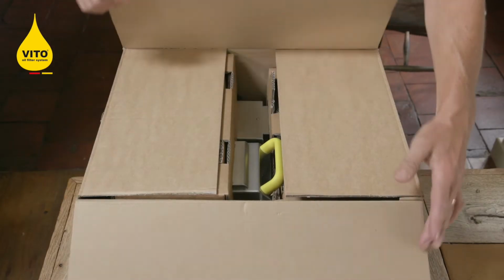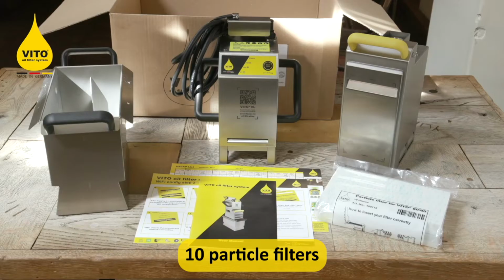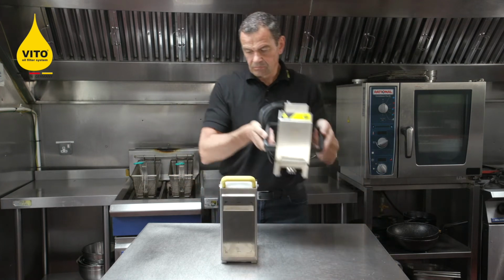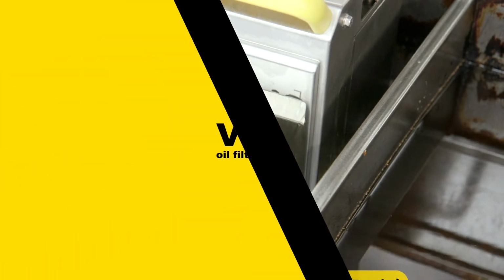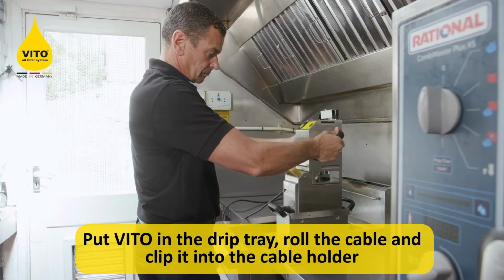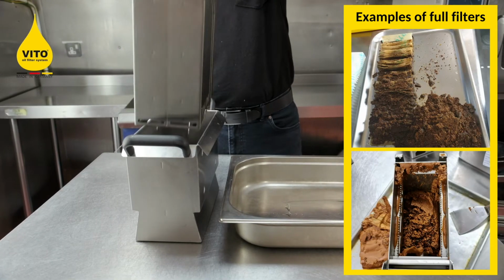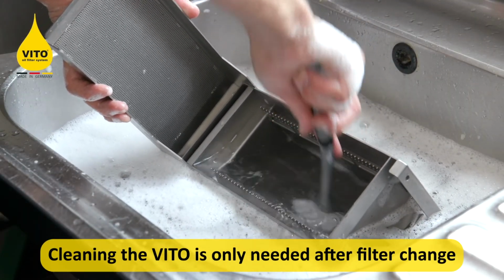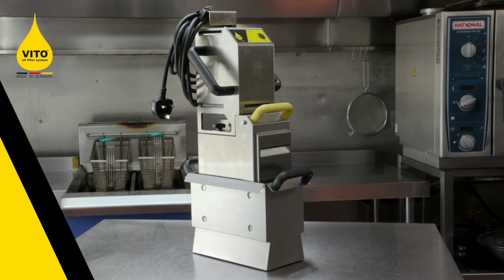VITO VL oil filter system - Unpacking and full instructions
The new VITO VL stands out with its easy, safe and fast handling. Learn and see for yourself, how easy it is for you and your team to save on frying oil costs and increase your food's quality!